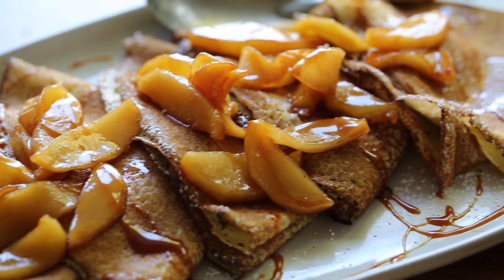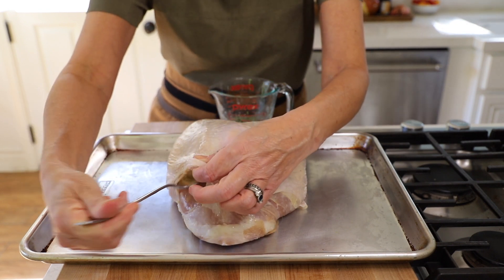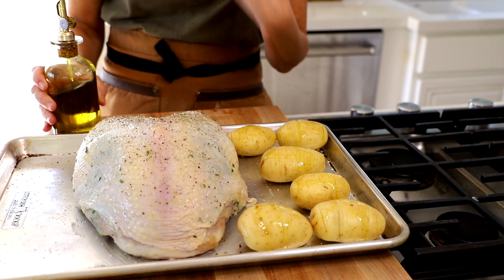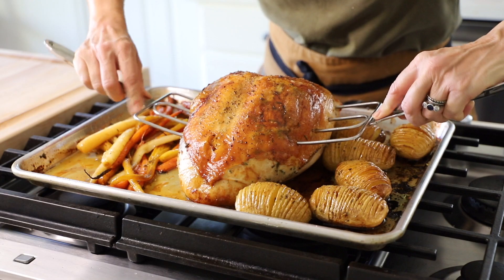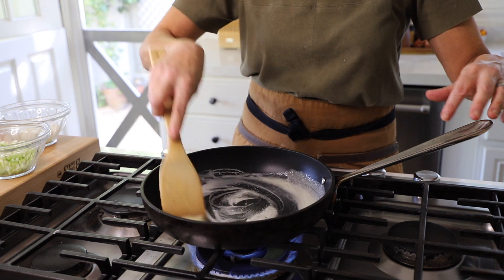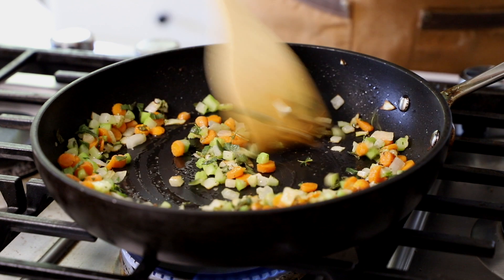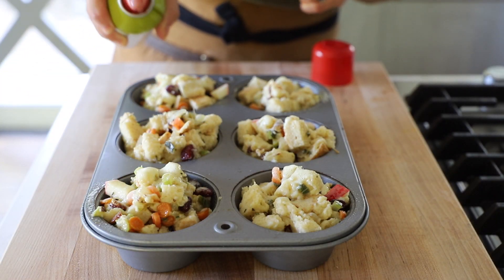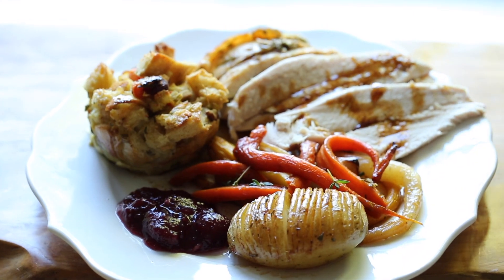BETH'S QUARANTINE THANKSGIVING MENU (Sheet Pan Turkey Dinner)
Welcome Back to my Quarantine Thanksgiving Menu Series! A Thanksgiving Menu that focuses on small quantities, basic ingredients, and easy preparation! This week I'm going to show you how to make a super easy Thanksgiving Dinner on a Sheet Pan, with optional "Stuffing Muffins". Everything fits in the oven at the same time and can be scaled down to a menu for 1 person up to 6 people.

WATCH THE REST OF THE RECIPES IN THIS SERIES!

PRODUCTS SEEN IN THIS VIDEO:
Sheet Pan
Jumbo Muffin Tin
Boos Cutting/Carving Board
Carving Set
Whole Cranberry Sauce

SHEET PAN TURKEY DINNER
Serves 6

INGREDIENTS:
6 lb Turkey Breast with Ribs
3 Tbsp (45 ml) melted butter
1/2 Tsp (2.5ml) salt
2 cloves garlic, minced

FOR POTATOES:
6 Dutch Baby Potatoes
1 Tbsp (15 ml) Olive Oil
salt and pepper to taste
1 Tbsp (15 ml) butter, melted
1 garlic minced
1/2 tsp (2.5ml) fresh sage

FOR CARROTS:
2-3 Bunches of Rainbow Carrots (factor 5-6 carrots per person) peeled and tops sliced off. If carrots are thicker than a nickel, slice in half, the size of a dime, leave them whole.
1 Tbsp (15 ml) olive oil
1 Tbsp (15 ml) maple syrup
1 Tsp (5ml) fresh thyme

CRANBERRY SAUCE
1 (14-ounce can) whole cranberry sauce (Ocean Spray Brand)
3-4 orange peels
1 tsp (5 ml) ginger, grated
1/8 tsp (large pinch) ground cloves

STUFFING MUFFINS
5 cups (755g) sourdough bread cubes, dried out in a 350F (175C) oven for 10 mins
2 Tbsp (30 ml) butter
1/2 cup (75g) diced white onion
1/2 cup (75g) diced celery
1/2 cup (75g) diced carrots
1 Tbsp (15 ml) fresh sage, chopped
1 Tbsp (15 ml) fresh Thyme, chopped
2 Tbsp (30 ml) Dry white wine (Chardonnay or Sauvignon Blanc)
2 eggs
2 cups (480ml) of Chicken Broth
2 Tbsp (30 ml) dried cranberries
2 Tbsp (30 ml) chopped pecans
2 Tbsp (30 ml) diced apples
Olive oil spray and baking spray

METHOD:

Prepare the cranberry sauce a day ahead, by mixing all the ingredients and storing in a bowl, covered in the refrigerator. The flavors will be better if made a day ahead!

Place the turkey on a sheet pan, positioned in the center of the pan. Mix together the rosemary butter and spoon it under the Turkey Skin.

For the potatoes, carefully slice small slits in the potatoes all the way across it, without cutting all the way through. Slits should be about 1/8" (3 mm) apart. Rub with olive oil and season with salt and pepper to taste.  Place the potatoes on the pan, on one side of Turkey.

In a large bowl add the olive oil and maple syrup, salt, pepper, and thyme. And mix to combine, add the carrots and toss. Place the carrots on the other side of the Turkey.

Roast for approximately 1 hour and 30 minutes or until the turkey reaches an internal temperature at the thickest point of the meat of 162F. Allow the turkey to rest on a carving board, covered with foil for 15 minutes it will then come up to 165F. The best temperature for Turkey.

Prepare the stuffing cups. (the day before you can bake the bread cubes at 350F for 10 mins to dry out) then in a large bowl whisk together the eggs and the broth, add the cubes and toss to coat. Then sautee the onion, celery and carrots in a skillet until tender. Season with salt and pepper, add the herbs, and wine and reduce slightly, allow to cool. Add the veggies to the bread mixture, along with the cranberries, pecans, and apples.

Spoon stuffing into a Jumbo muffin tin sprayed with baking spray. Then top each cup with a spray of olive oil. Bake along with the Turkey during the last 40 minutes of roasting time.

While Turkey is resting place the veggies back in the oven, with the stuffing to keep warm, consider reducing the oven to 200F (100C) if needed so they don't overcook.

Carve the bird and serve with the sides! Spoon the pan juices over the top of the Turkey.  HAPPY THANKSGIVING!!